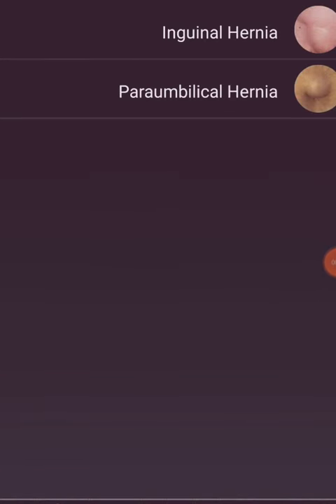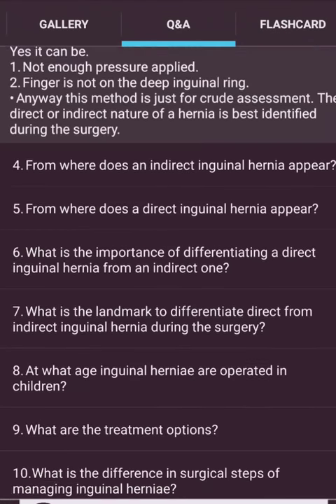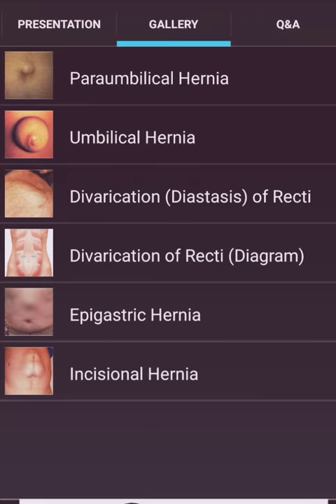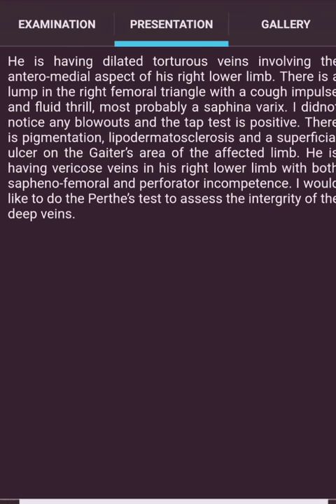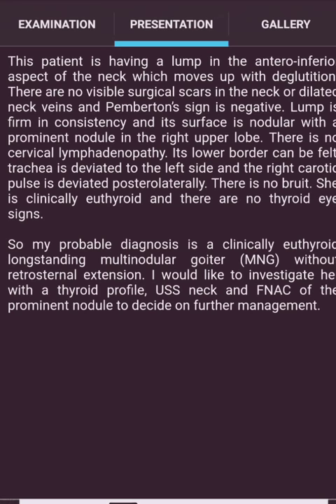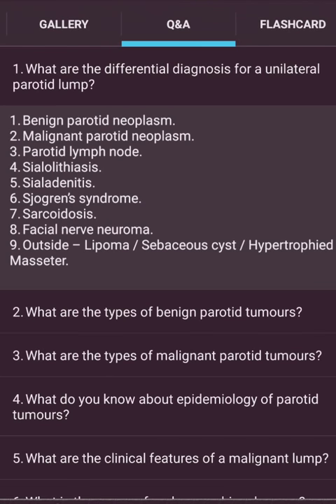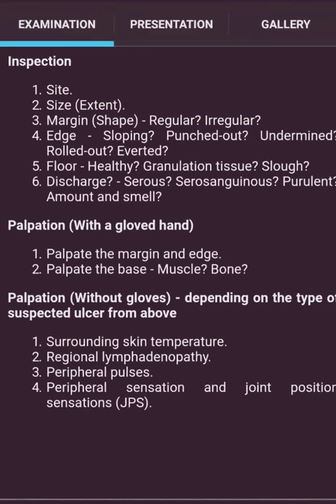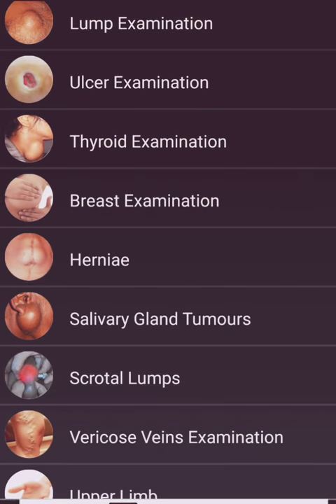Surgery Case Discussion - part2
Hernia,Varicose Vein, thyroid swelling,ulcer,salivary gland swelling